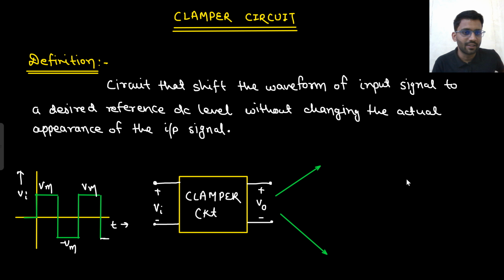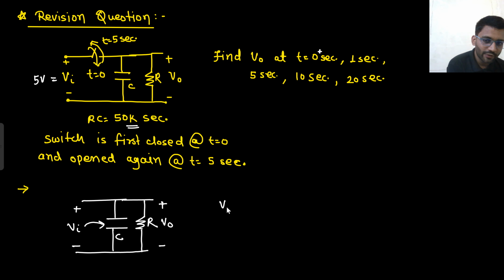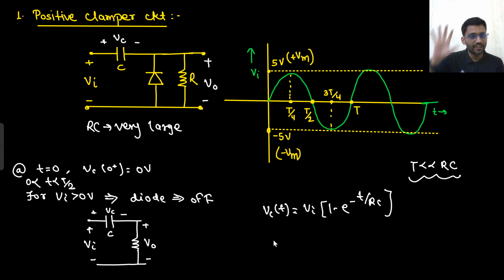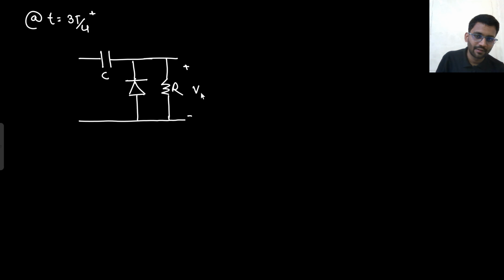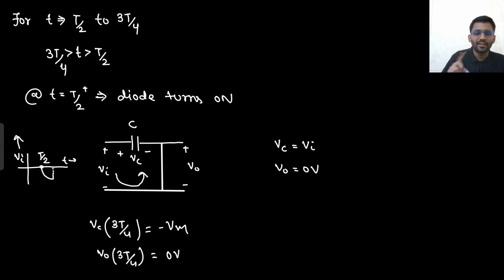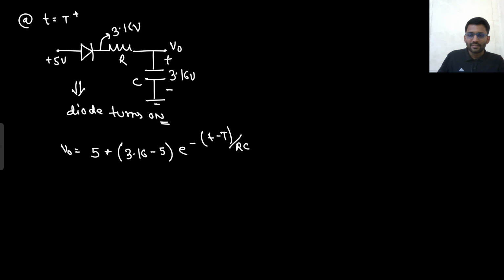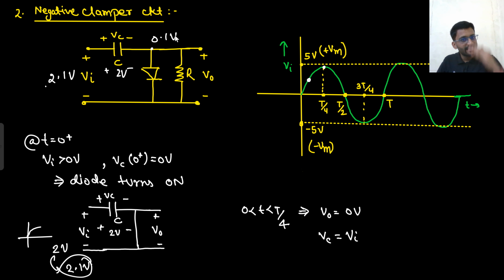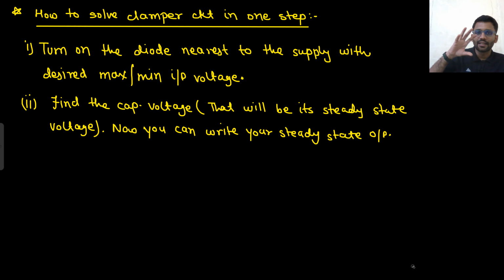Introduction to the Clamper Circuits || Analog Electronics || PrepFusion || Himanshu Agarwal